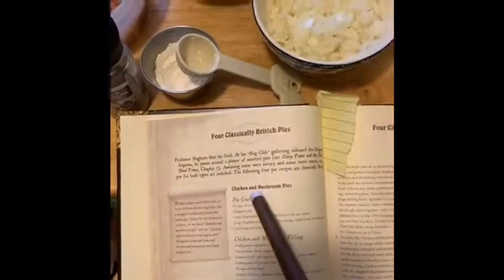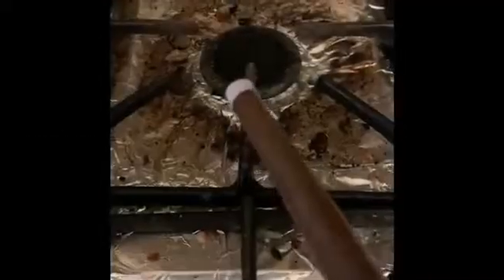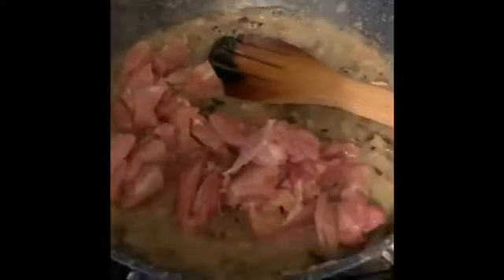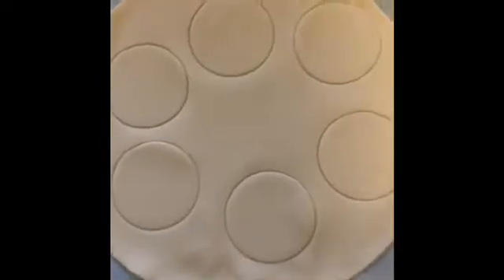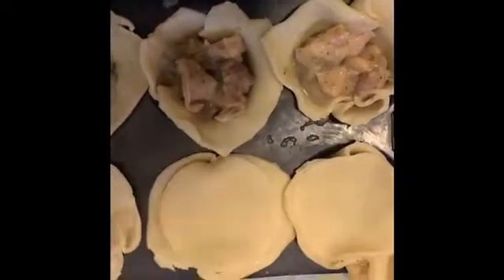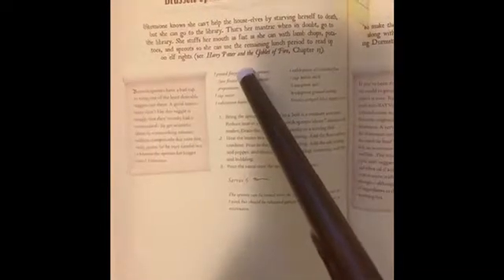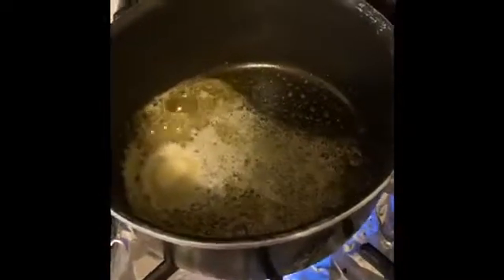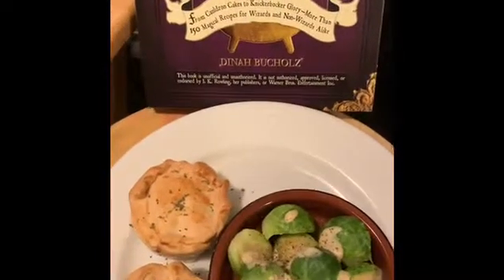Harry Potter Food: Mini Meat Pies and Brussel Sprouts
I'm cooking my way through The Unofficial Harry Potter Cookbook.

You can also see some of my Memphis Restaurant videos with Homemade Version Recipes such as:

Finally, check out my local Memphis food blog which has a Taco Truck Series as well as Top Memphis Dishes + homemade version recipes Series